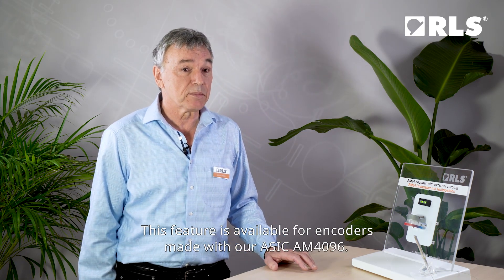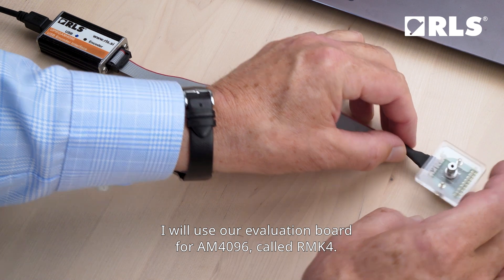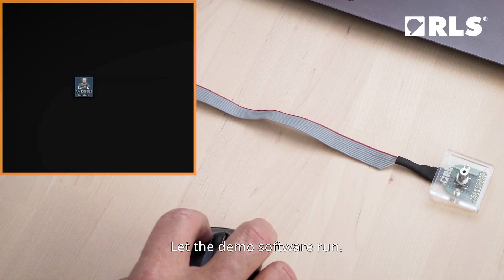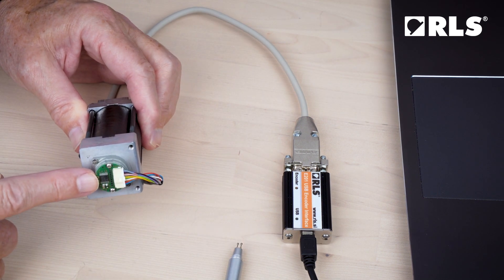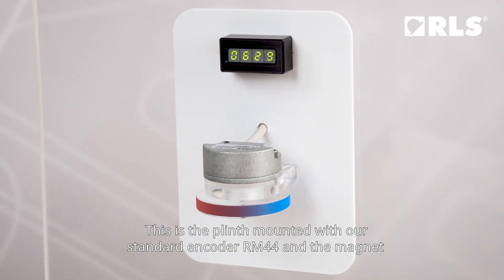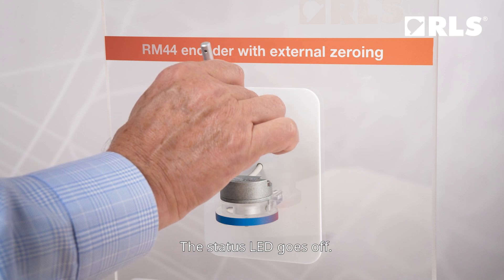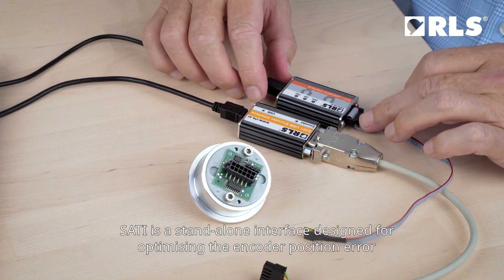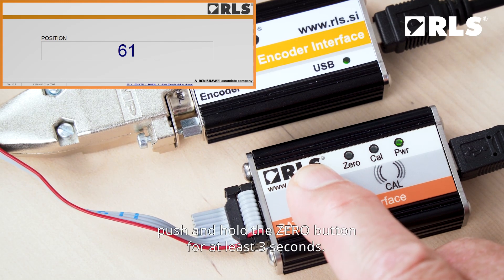OnAxis magnetic encoders: Setting the encoder zero position after installation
This presentation is about setting the encoder zero position after installation of RLS OnAxis magnetic encoders. This feature is available for encoders made with our ASIC AM4096. The procedure requires setting the desired mechanical starting position and electronically setting the encoder zero position. The new zero position is then permanently stored in the ASIC. The possible options are:
- Setting the zero position by using the UPRGAM4096 USB interface,
- Setting the zero position on RM44 by using a zero pen or
- Setting the zero position by SATI